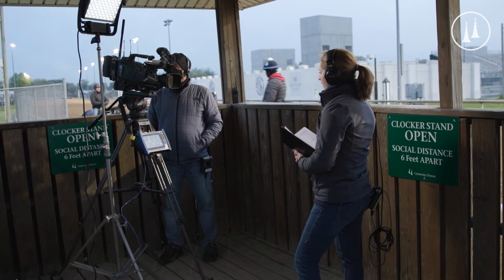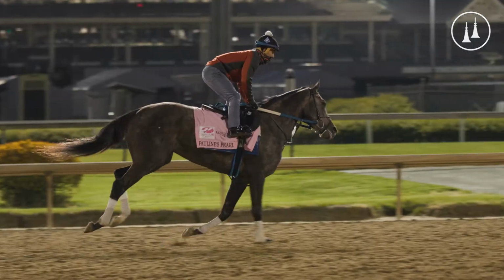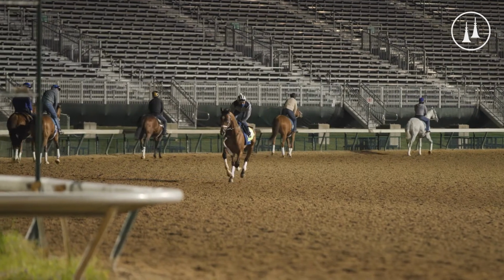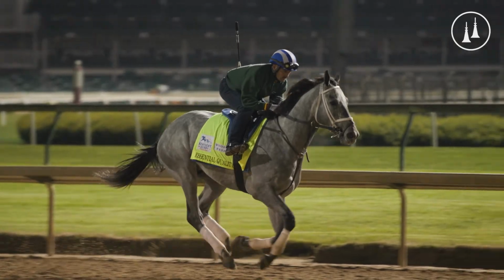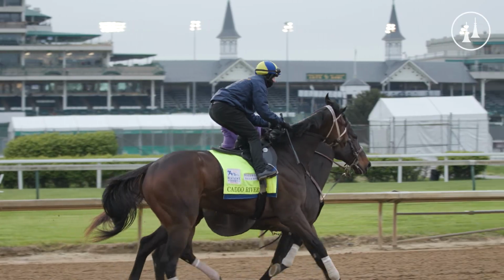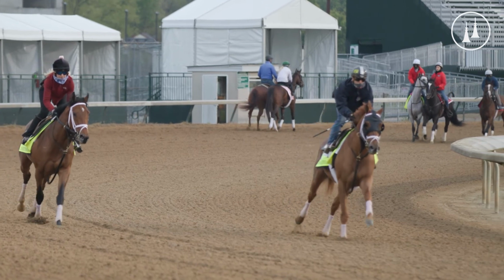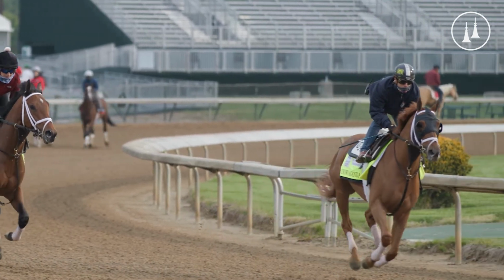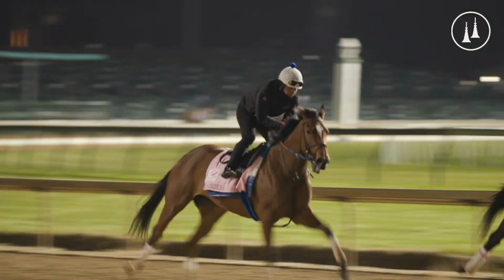Rosie Joins the TwinSpires Team!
We are super excited for RosieNapravnik to join the TwinSpires team today!

Rosie will be providing insights on the Morning Works show and conducting backside interviews at ChurchillDowns.

AndrewBrown finds out how she enjoyed her first day on the job, and which horses have already caught her well-trained eye!